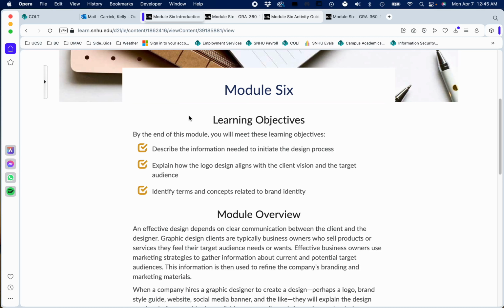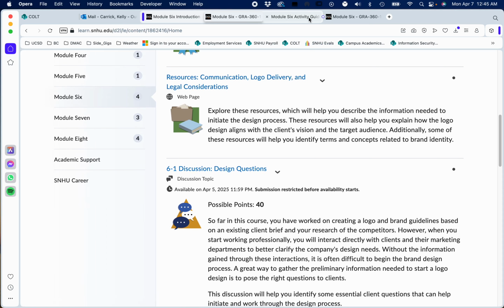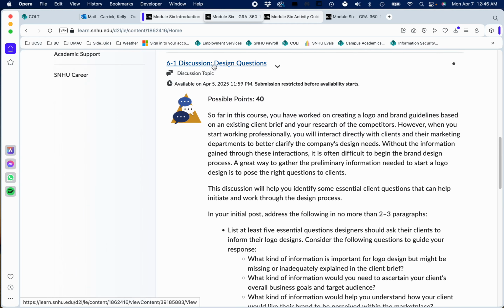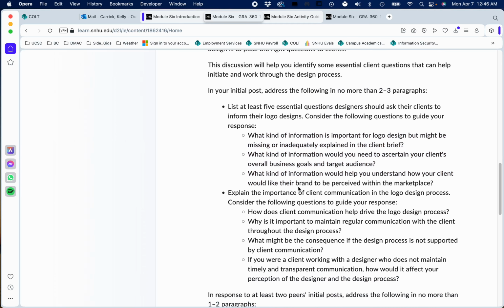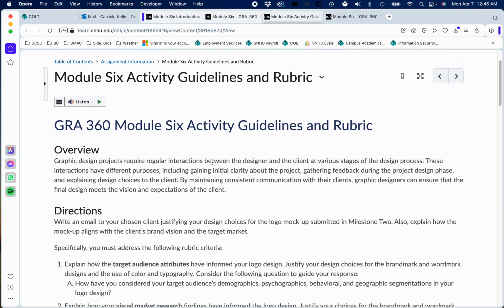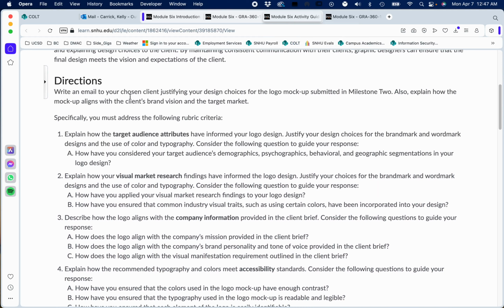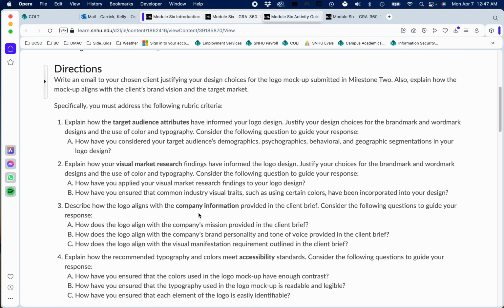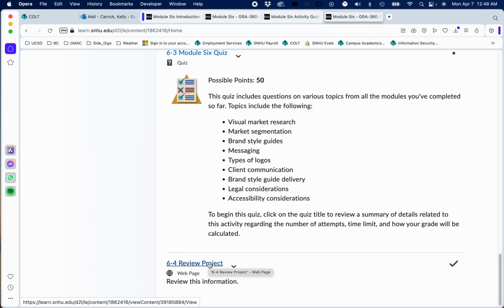GRA-360- Designing a Brand Identity - Week 6